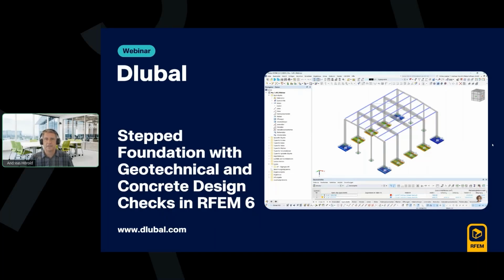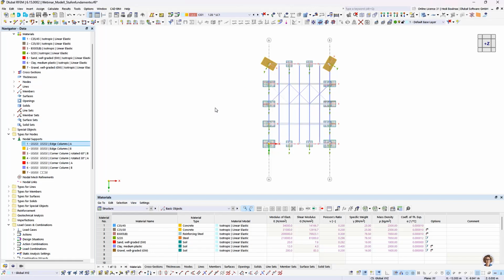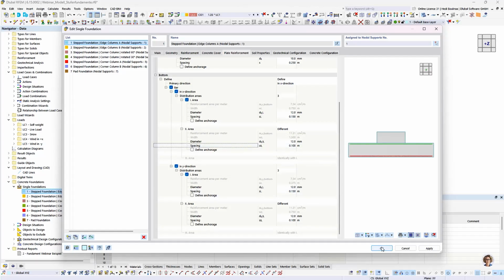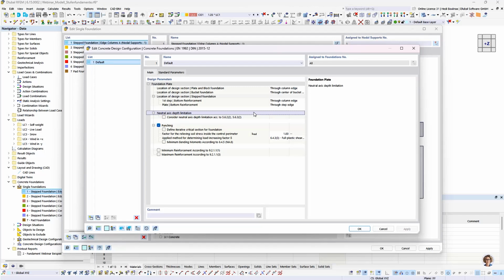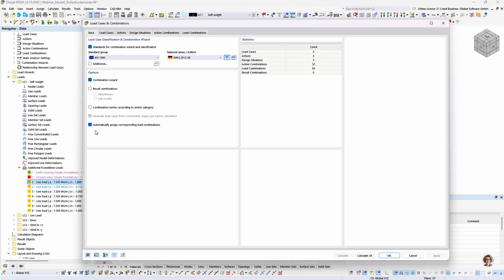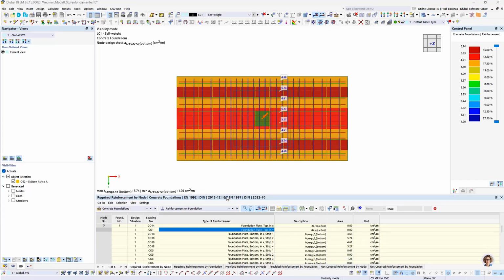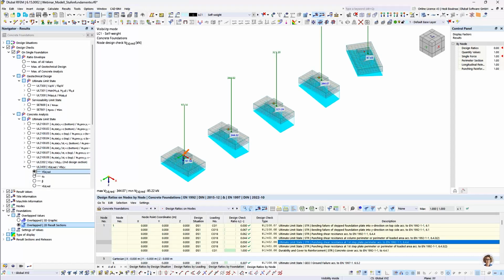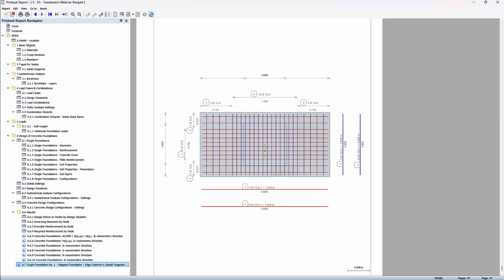ويبنار | Stepped Foundation with Geotechnical and Concrete Design Checks in RFEM 6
In this webinar, we will show you the modeling and design of a stepped foundation in RFEM 6. We will cover the input of a rotated foundation geometry, the definition of loads and combinations, the representation of multi-layered soils, and the performance of geotechnical design checks with graphical result evaluation. Finally, we will generate a structured printout report for complete documentation.

Time Schedule:
00:00 Introduction
02:30 Introduction to modeling a stepped foundation in RFEM 6
07:20 Entering rotated foundation geometry
21:25 Representing multi-layered soils and boreholes in the geotechnical model
32:15 Defining load cases, load combinations, and additional foundation loads
41:45 Performing and evaluating geotechnical design checks with clear graphical presentation of results
01:05:55 Creating a structured printout report for complete documentation